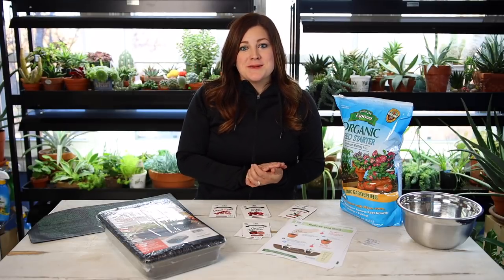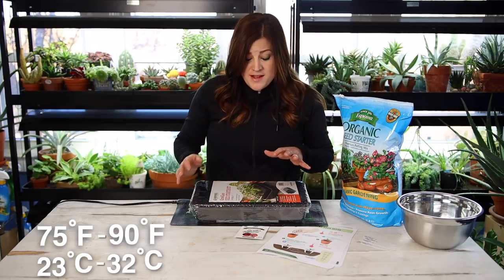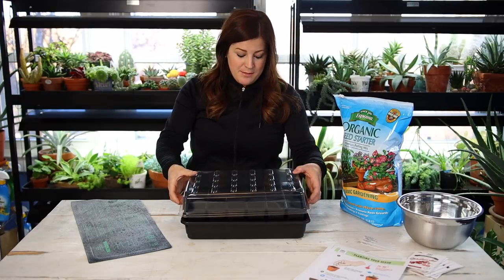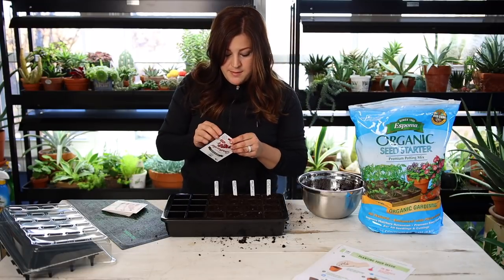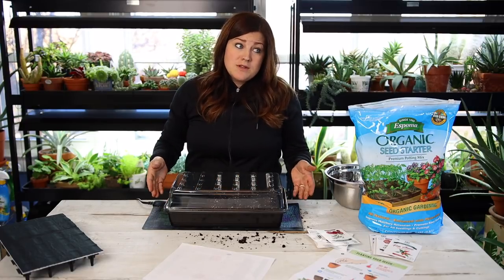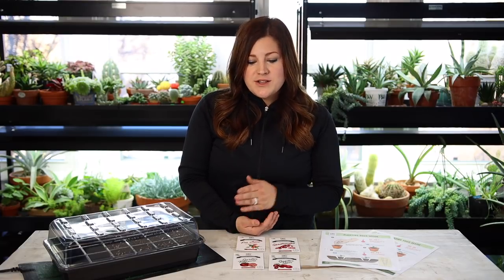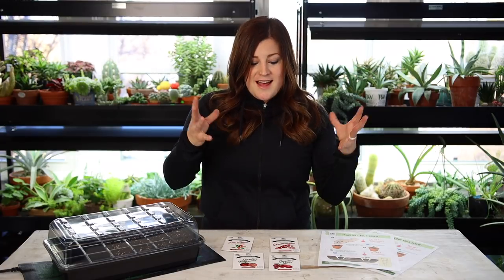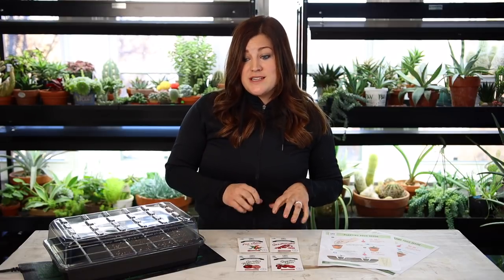Tomato and Pepper Seed Planting Tips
Are you getting ready for your vegetable garden? In this video you'll find wonderful seed starting tips that will help ensure your garden plants get the best start they can! Our seed is tried and true, and proven to provide amazing crops in extremely hot weather. Purchase our seed packets individually or an assortment of our four types of seed right